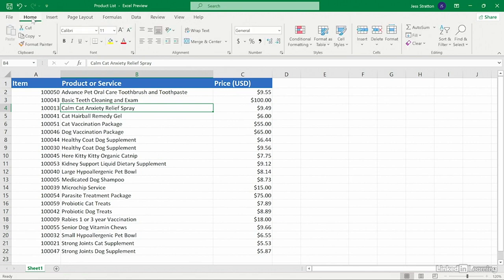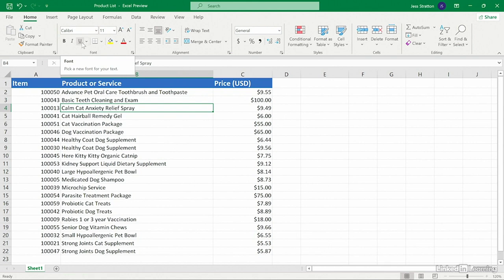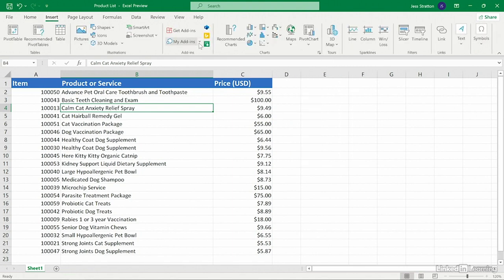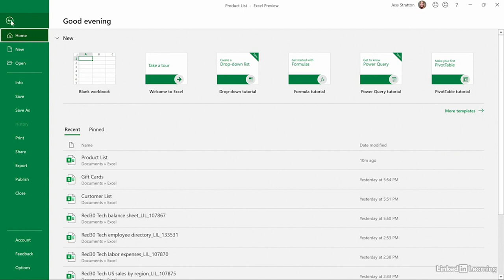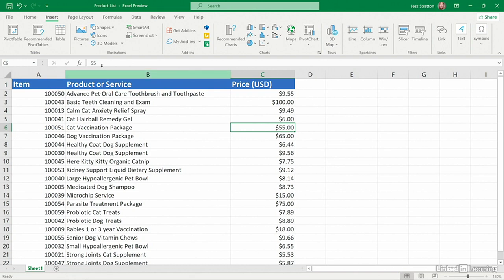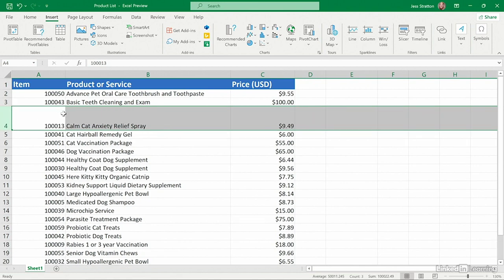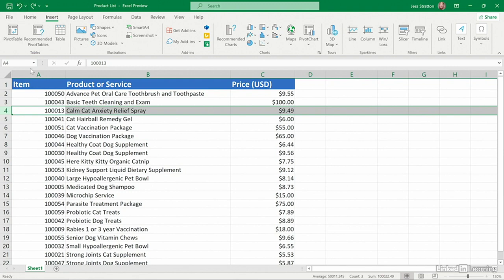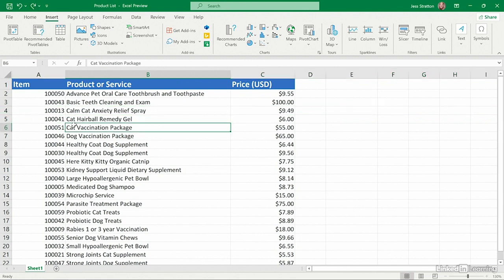03: Navigate Excel and the Ribbon